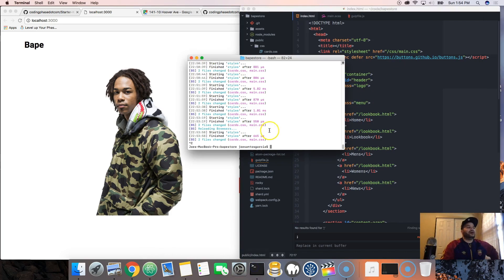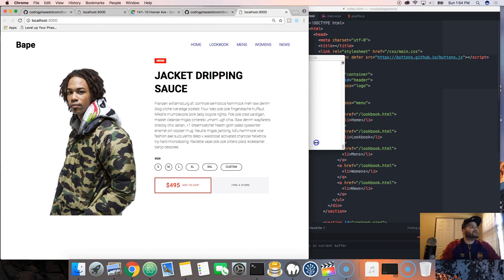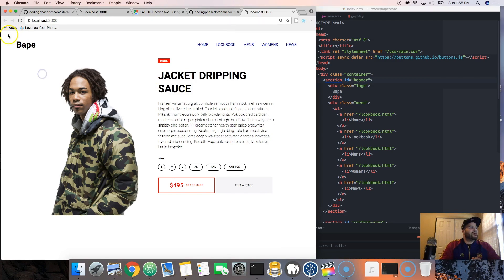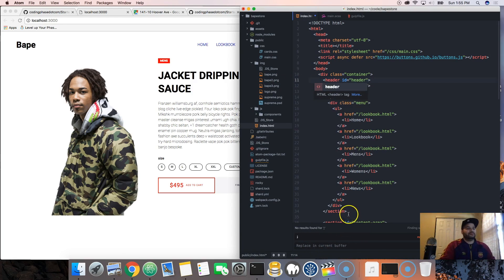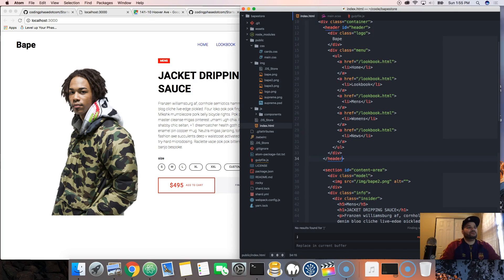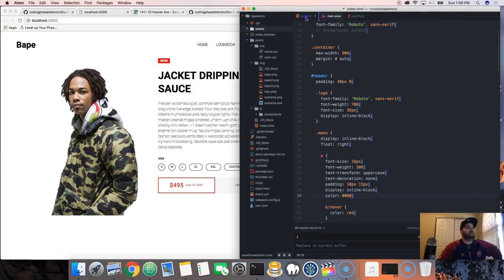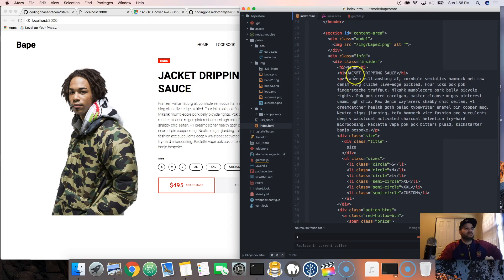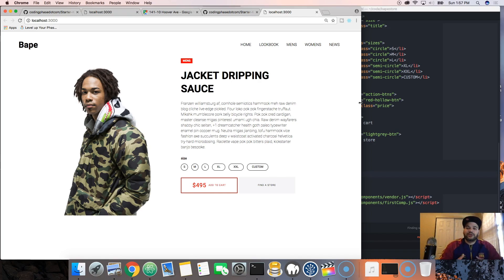what is Refactoring code?